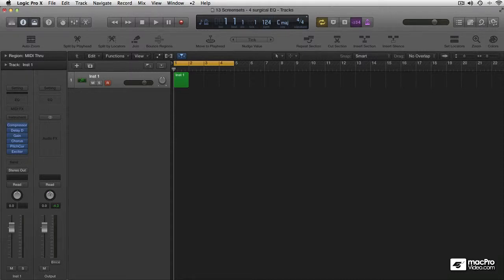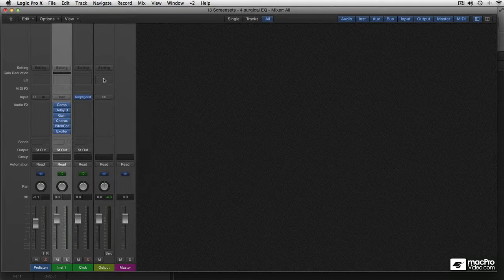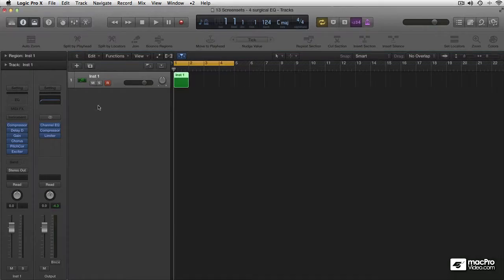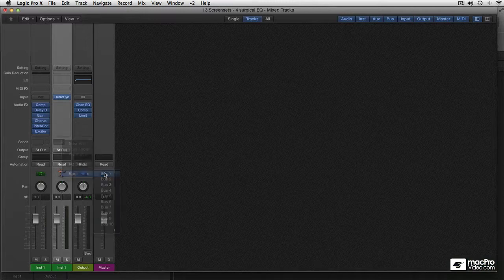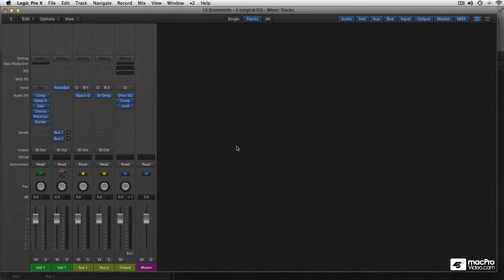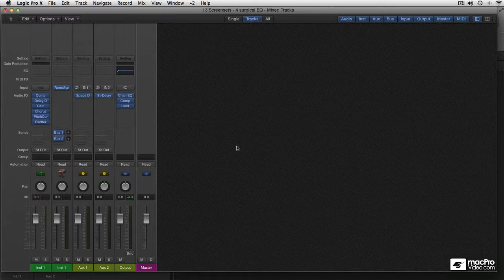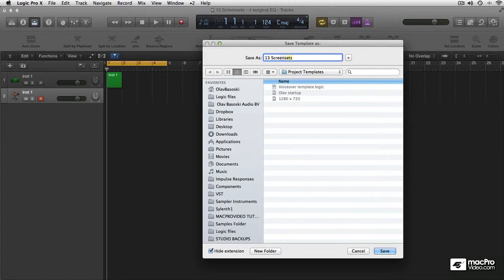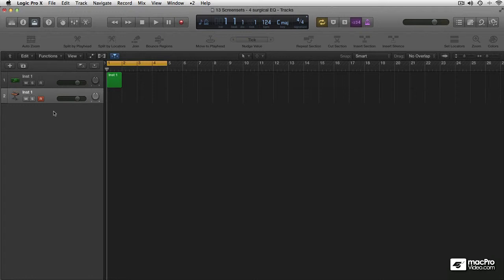AutoLoad Logic Pro X 403 Olavs Power Tools and Tips